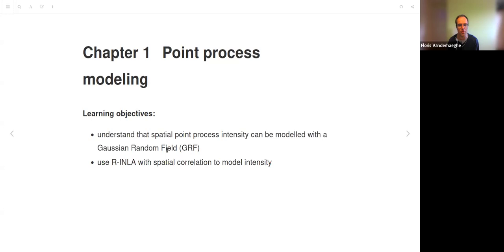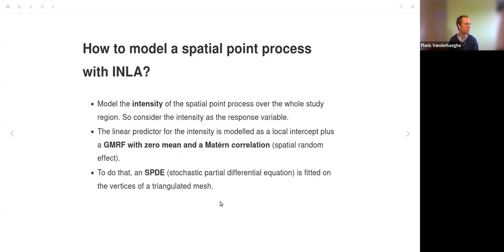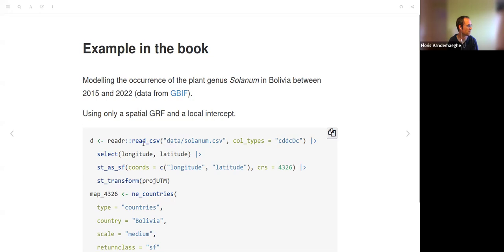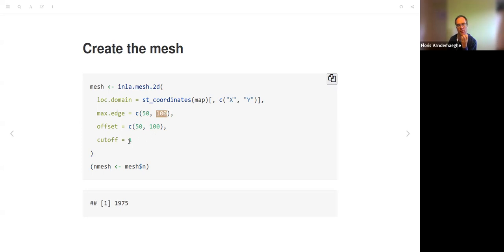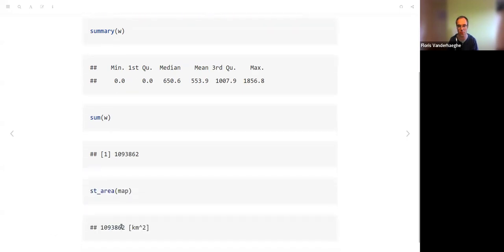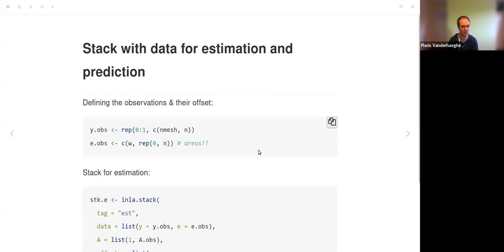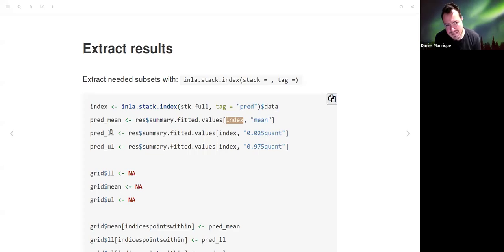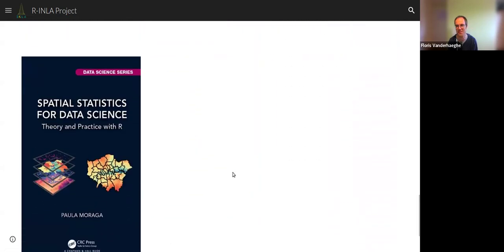Spatial Stats for Data Science: Theory and Practice with R: Point process modeling (spacestats06 23)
Floris Vanderhaeghe (Research Institute for Nature and Forest (INBO), Brussels, Belgium) leads a discussion of Chapter 23 ("Point process modeling") from Spatial Statistics for Data Science: Theory and Practice with R by Paula Moraga on 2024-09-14, to the DSLC spacestats Book Club. Cohort 06